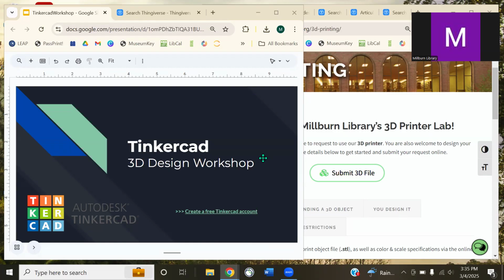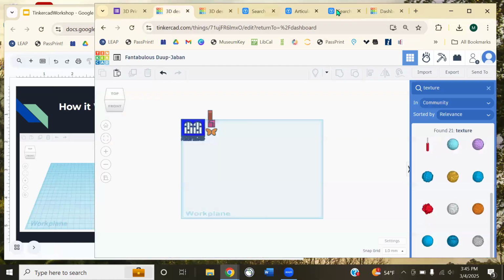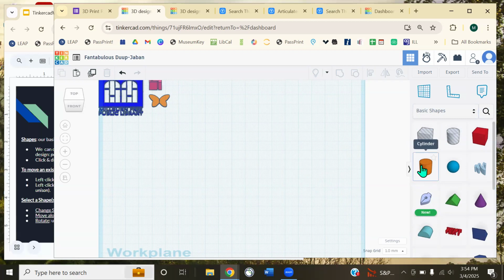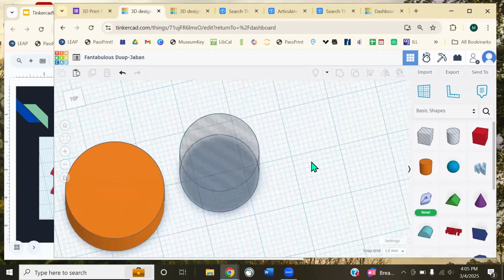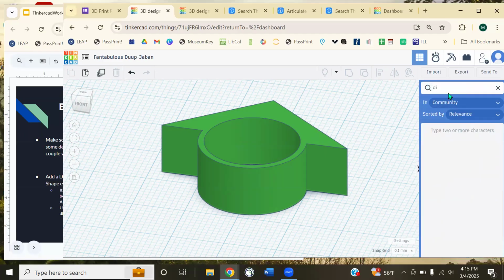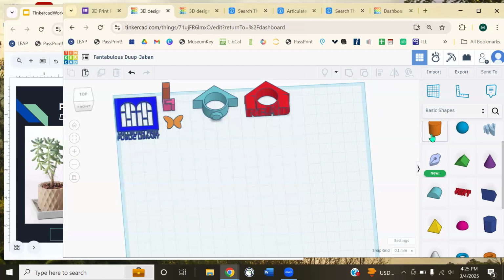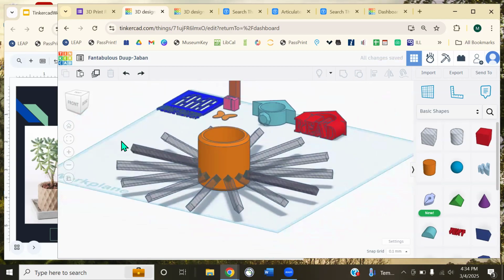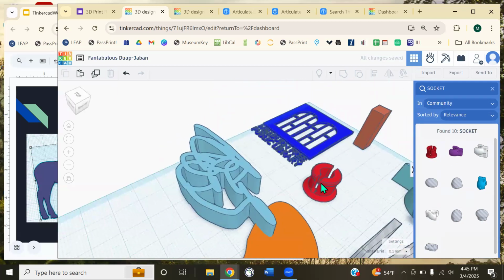Tinkercad: 3D Design Basics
Learn about creating your own 3D objects with Tinkercad! You can find information about the Millburn Library's 3D printer